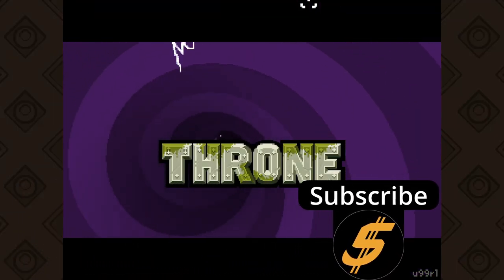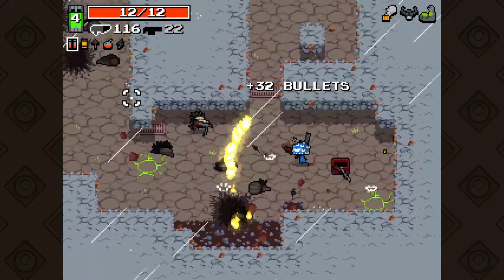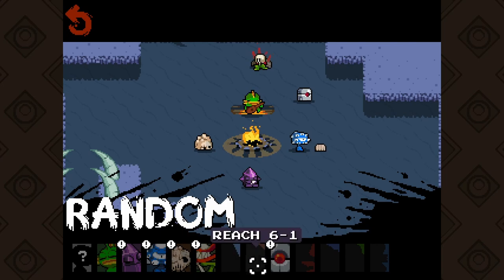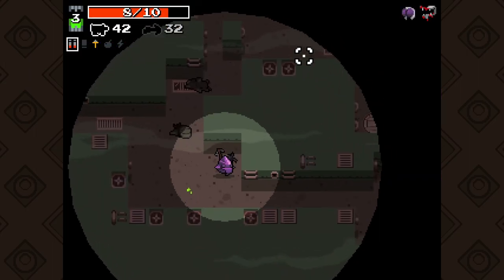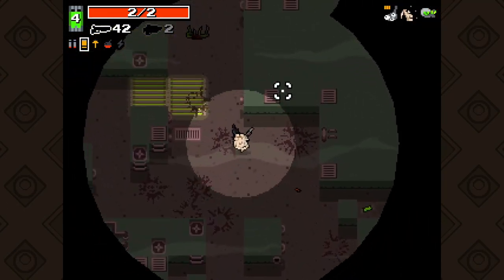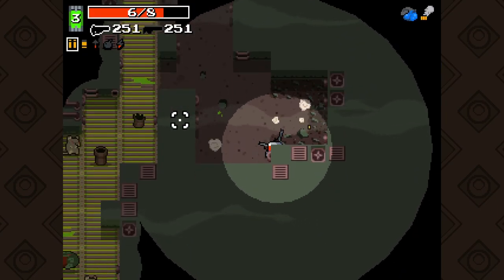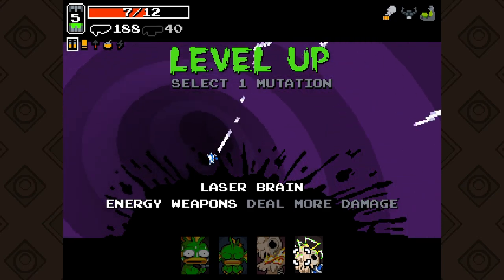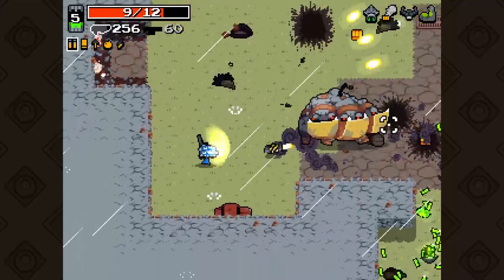A Short Review of Nuclear Throne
The radiation compels all.